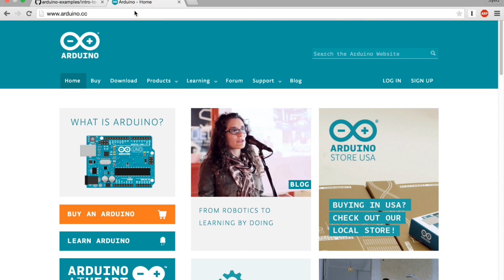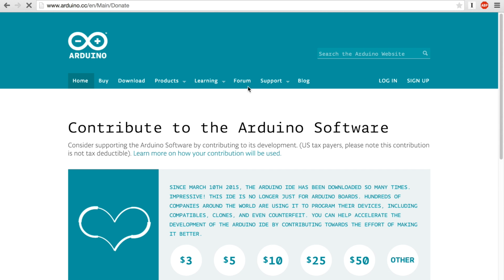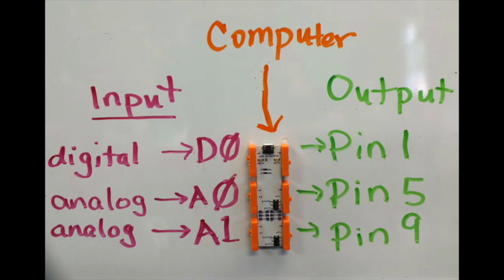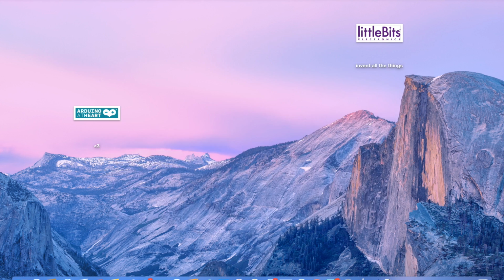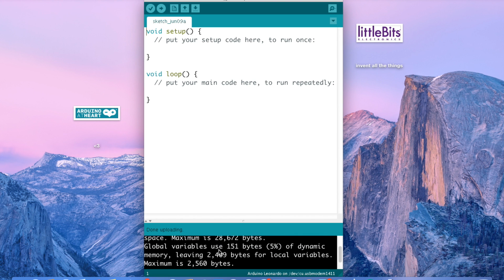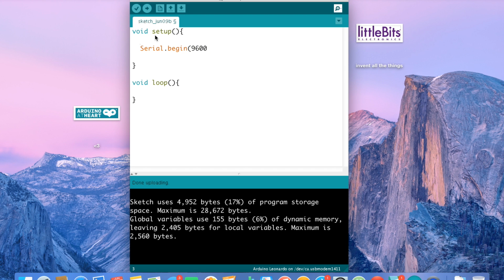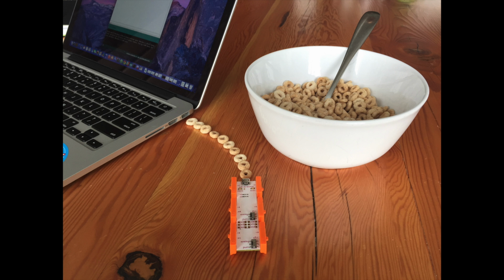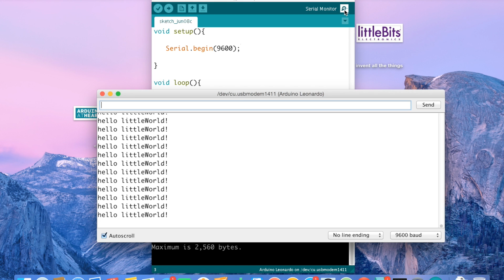Hello littleWorld!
So you've just unboxed your shiny new littleBits Arduino module and would like to get into the fabulous world of Computer Programming!